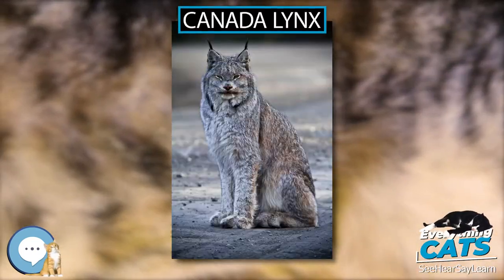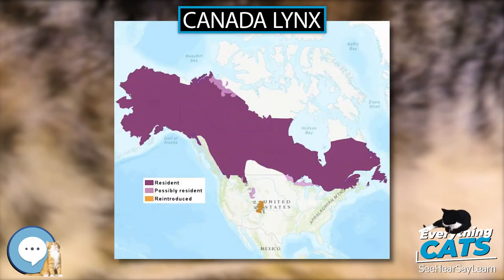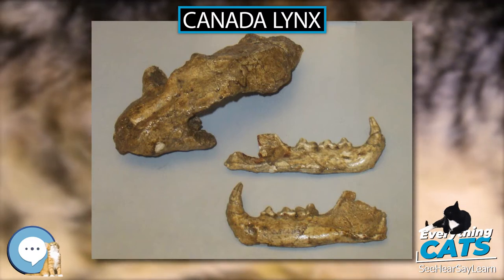Canada lynx 🐱🦁🐯 EVERYTHING CATS 🐯🦁🐱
we're talking about everything up and down the tree of felines, or should I say Felidae.
The Canada lynx (Lynx canadensis) is a lynx species native to North America. It ranges across Canada and Alaska extending into the Rocky Mountains. It has been listed as Least Concern on the IUCN Red List since 2002.

Automatic Cat Water Fountain
AmazonBasics Cat Scratching Post and Hammock
Cat Tracks Cat Toy - Fun Levels of Interactive Play
Stealing Coin Bank Kitty Cat
The Cat Encyclopedia: The Definitive Visual Guide